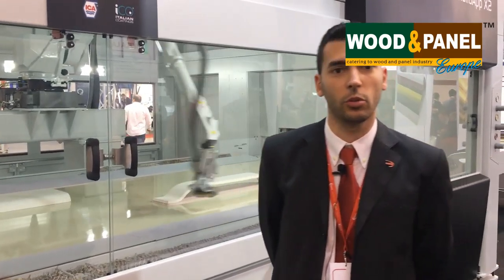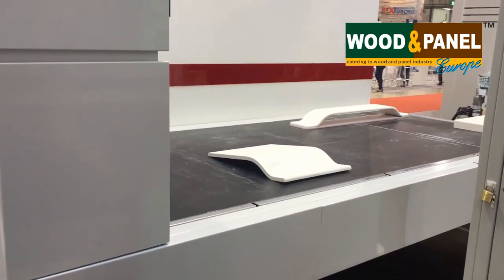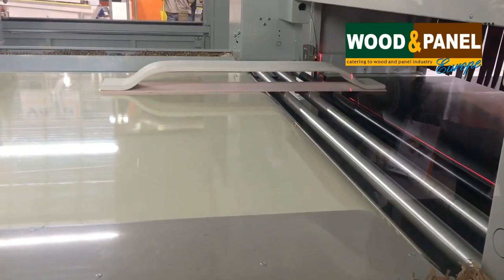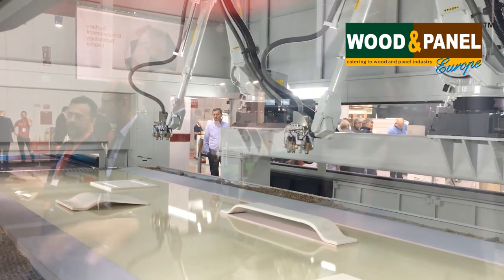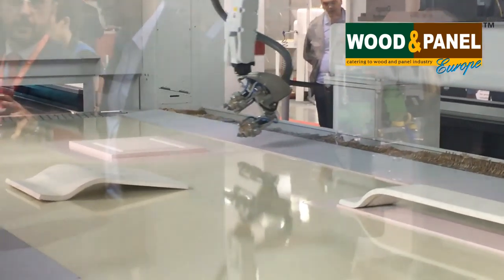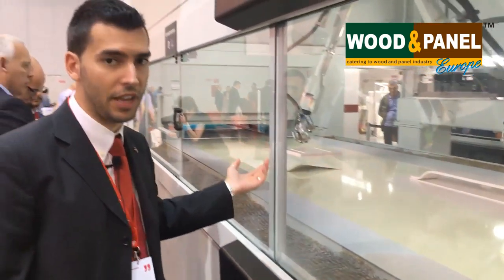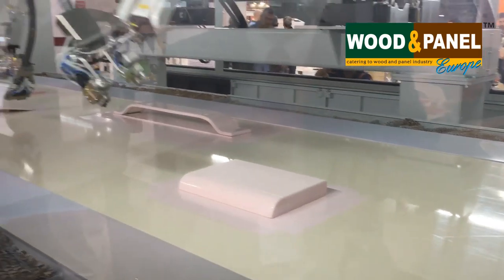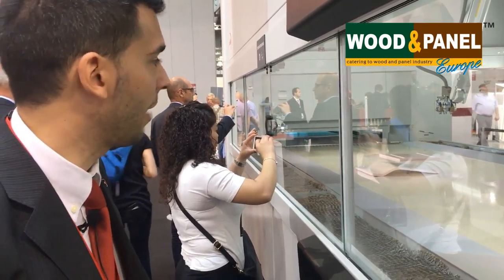Cefla demonstrates iGiotto X2 at Xylexpo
Cristian Giovannini, Business Manager, Cefla Finishing Group demonstrates their latest iGiotto X2 straight from the floors of Xylexpo exclusively for Wood & Panel. Watch the video now.